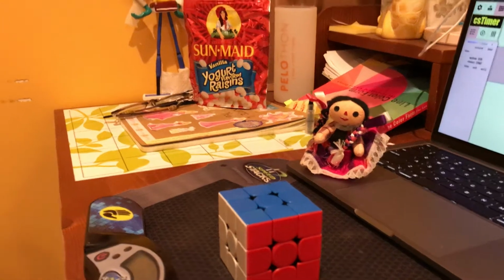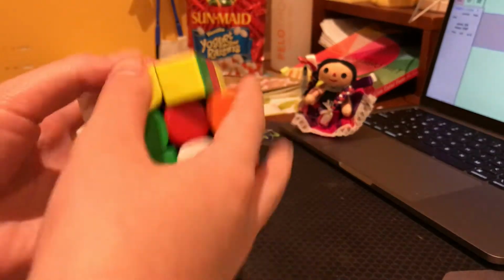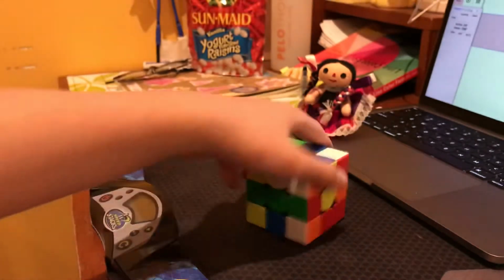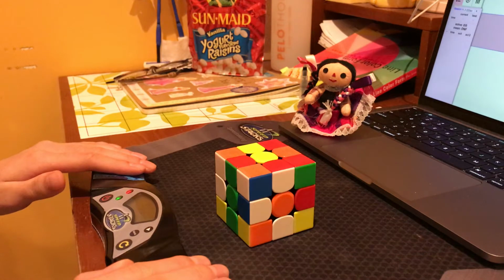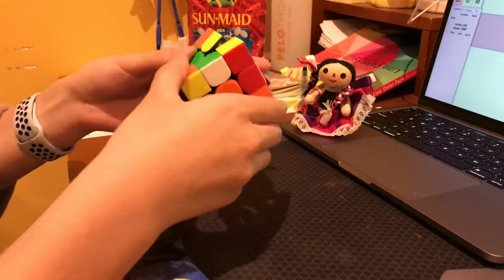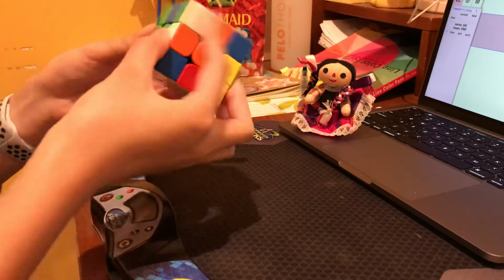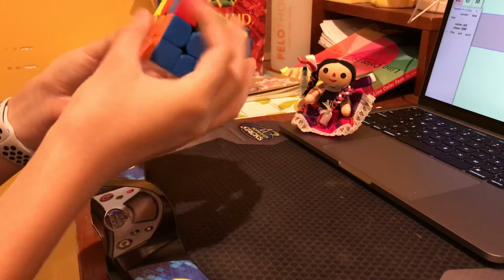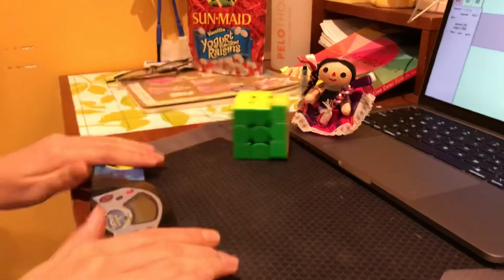1:17.59 Team BLD (Day 3)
This was very fun to record!! Also a pretty good result, because she averages 50 seconds. Thanks to my sister for helping make this video!